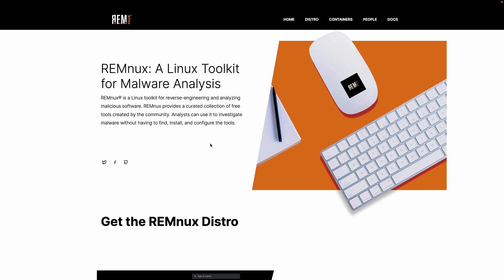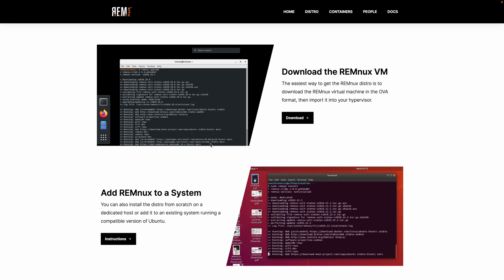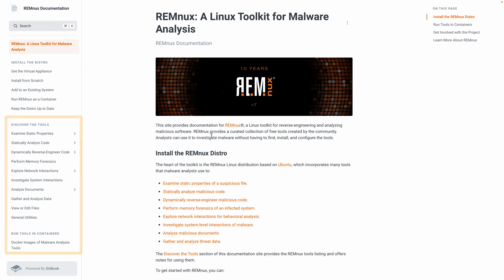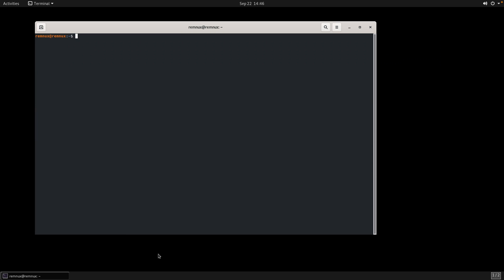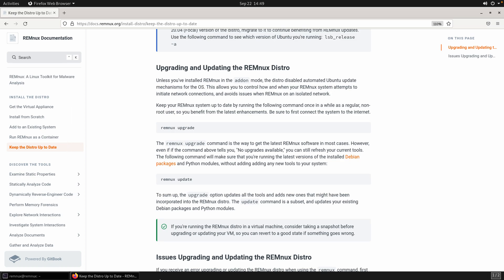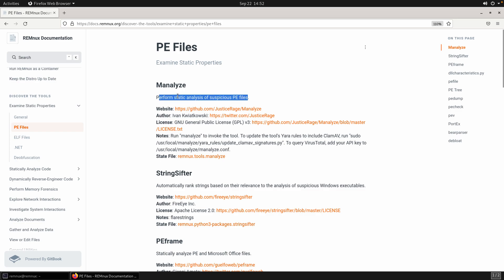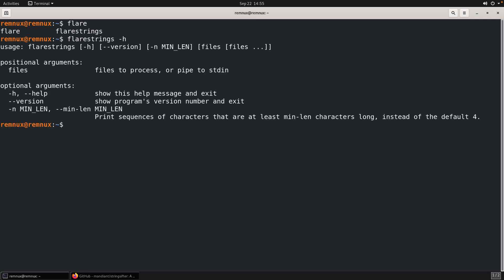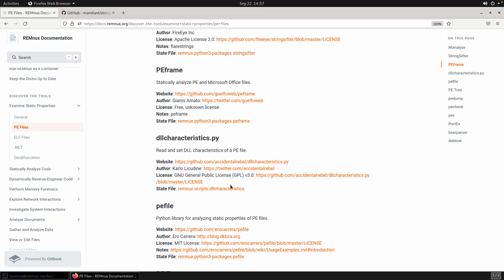How Do You Handle Malware Safely? Start By Learning the REMnux VM!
REMnux is a core malware analysis toolkit, powered almost entirely by open-source software.

REMnux is a LInux-based distribution of pre-installed and pre-configured malware analysis and reverse engineering tools. Similar to Kali Linux, once you download this distribution and import it into your favorite virtualization software, you'll be ready to go. In this video, we'll explore what REMnux is, how to download it, how I use it and how to get started learning the tools it contains.

0:24 Where to find REMnux
0:44 What is REMnux
1:17 Why I Use REMnux
1:41 Why REMnux
2:48 REMnux documentation
3:16 Downloading considerations
4:36 Confirming the download image hash
5:09 The user name and password
5:44 The Desktop
6:51 Tips for Updates and VM Snapshots
8:48 Tool Discovery
9:28 Executing tools and discovering their file system location
12:15 Using the WHICH command
13:02 Getting started learning malware analysis